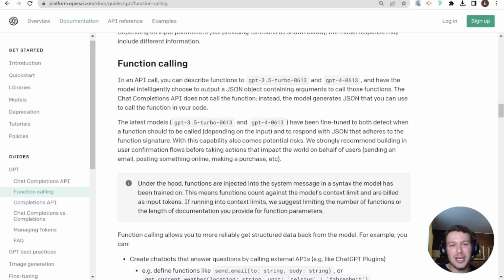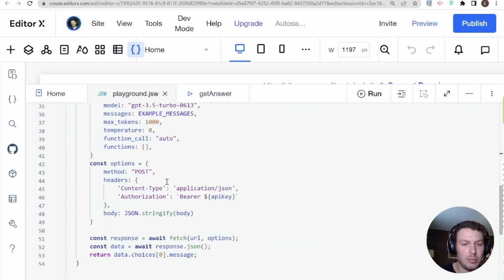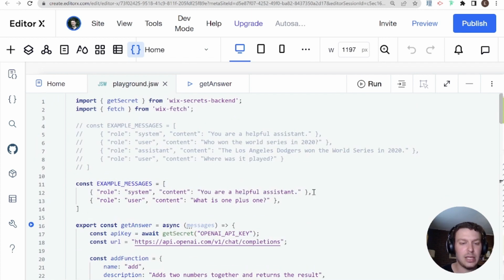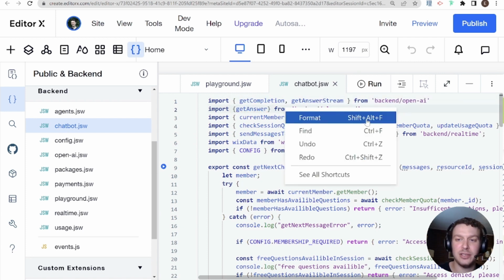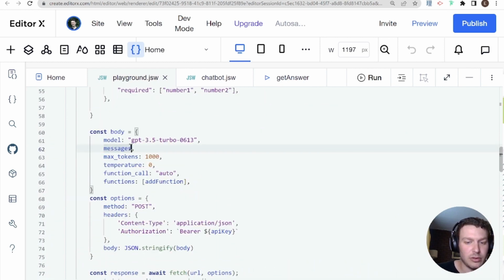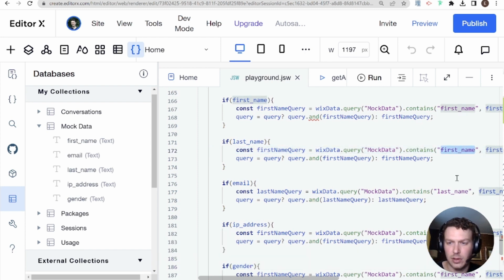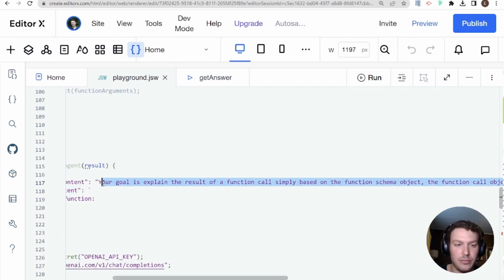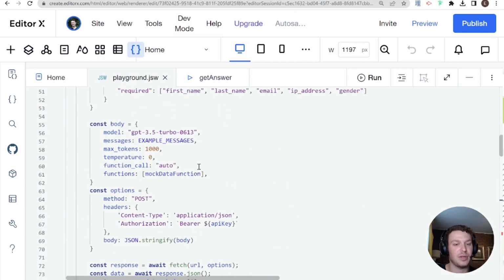OpenAI GPT UPDATE - "Function Call" | Create More Agentic AI Chatbots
Hey there, welcome to this exciting video about the latest update from OpenAI GPT! In this video, we'll be diving into the new "Function Call" feature that allows us to create even more intelligent and agentic AI chatbots.

First off, we'll explore the function_call parameter in detail. I'll explain how it works, why it's so powerful, and how it enhances the capabilities of our chatbots. With this new parameter, we can now provide, return, and execute functions within our AI models.

I'll guide you through the process of using the appropriate models to take full advantage of the function_call feature. We'll discuss the different model options available and their respective strengths for implementing this functionality effectively.

To help illustrate the power of function_call, we'll walk through a practical example using a calculator. You'll learn how to integrate the function_call parameter to create a chatbot that can perform calculations, making it a handy tool for quick math problem-solving.

Furthermore, we'll explore a real-world scenario by demonstrating a database query example. This will showcase how we can leverage the function_call capability to interact with external databases and retrieve specific information on demand.

Throughout the video, I'll provide step-by-step instructions, coding examples, and explanations to ensure you grasp the concepts and implementation details. By the end of this video, you'll have a solid understanding of the function_call parameter and how to apply it effectively to create more intelligent and capable AI chatbots.

So, let's jump right into it and unlock the full potential of the OpenAI GPT with this groundbreaking update. Get ready to take your AI chatbot development to the next level!